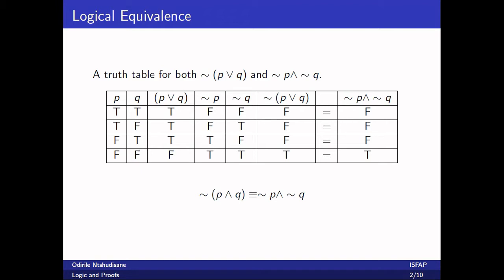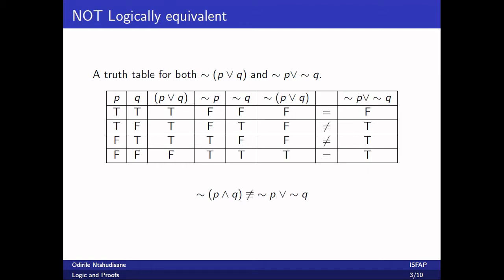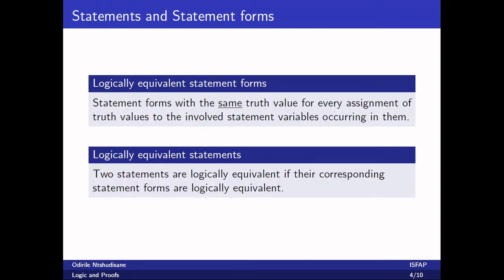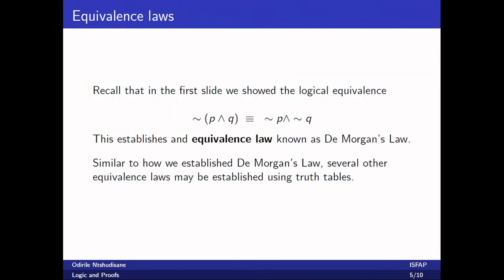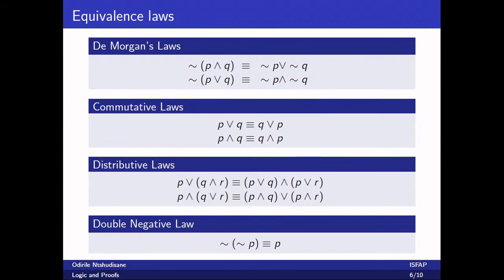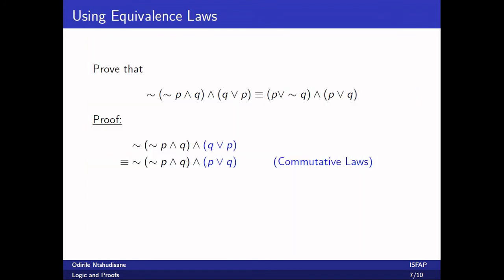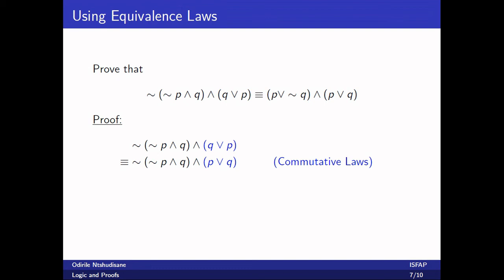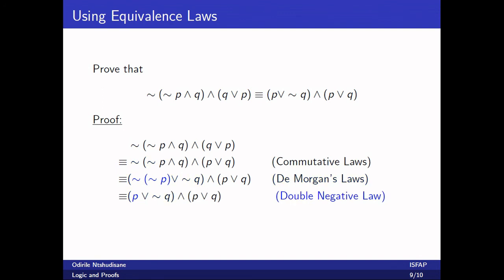Lecture 2: Logical Equivalence